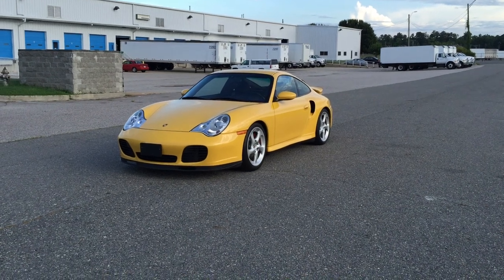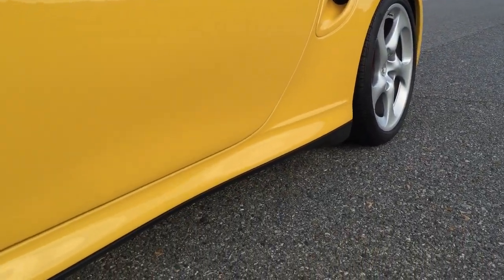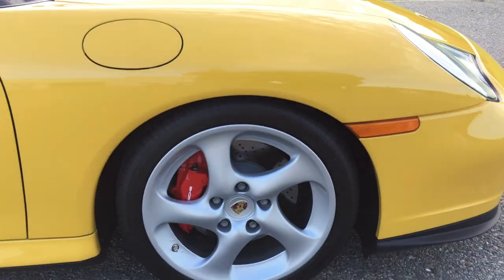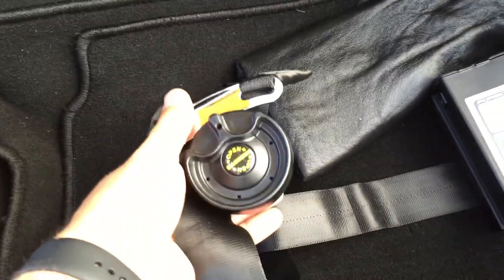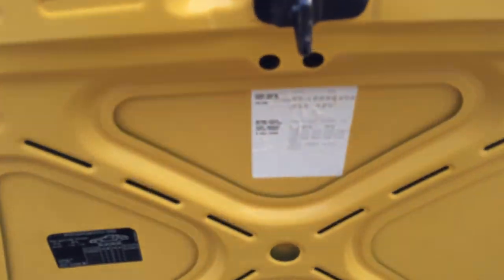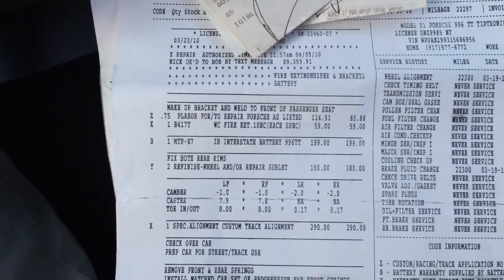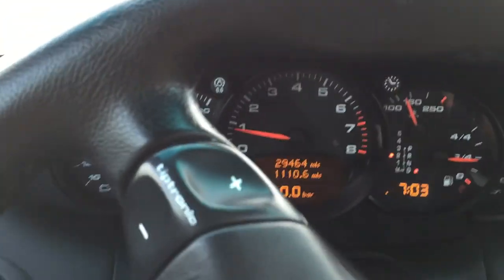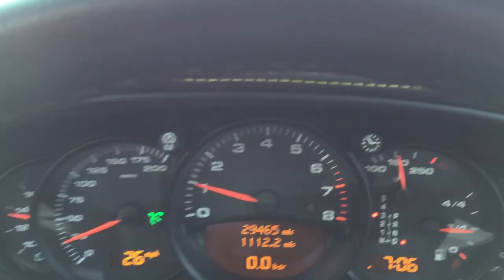Davis AutoSports 911 TURBO FOR SALE 29K MILES